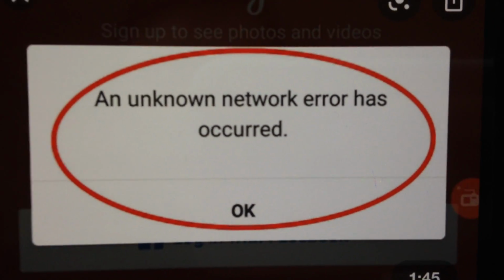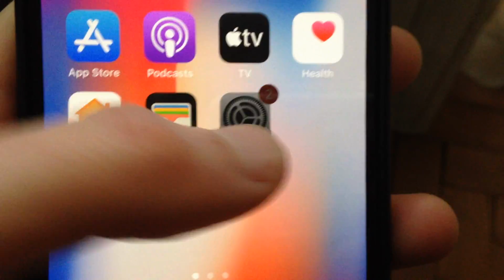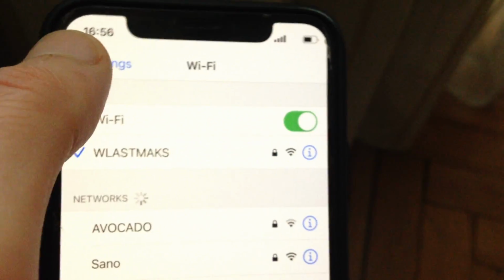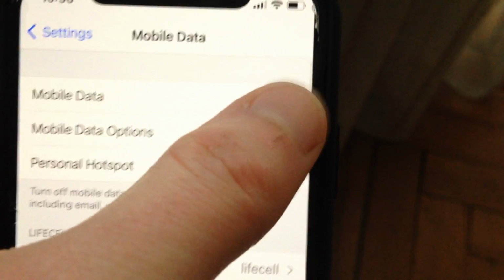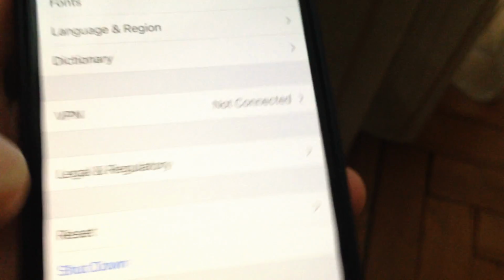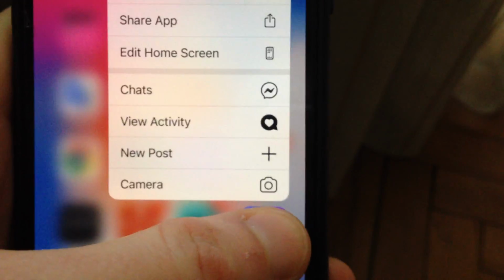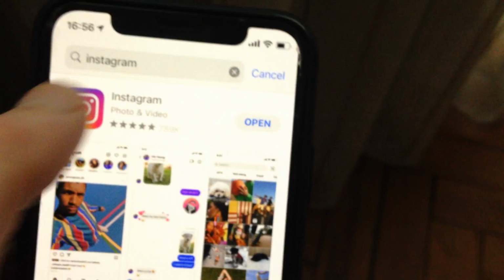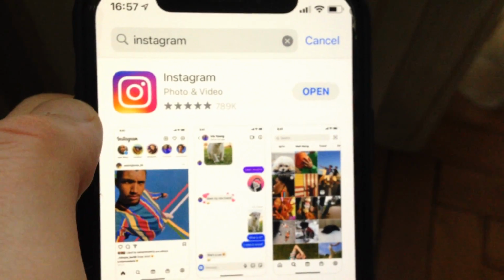An Unknown Network Error Has Occurred Instagram FIx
If you don't know An Unknown Network Error Has Occurred Instagram FIx, this video is for you.